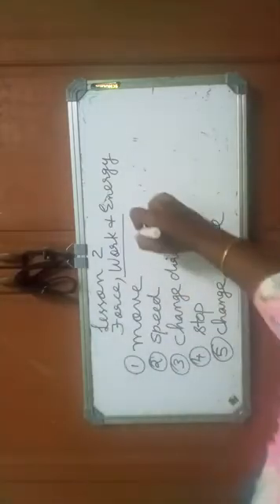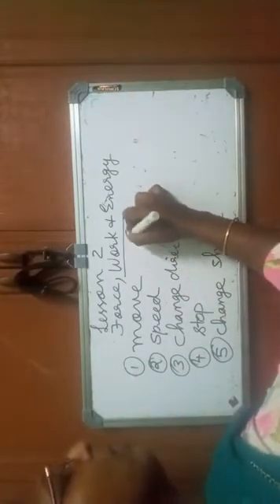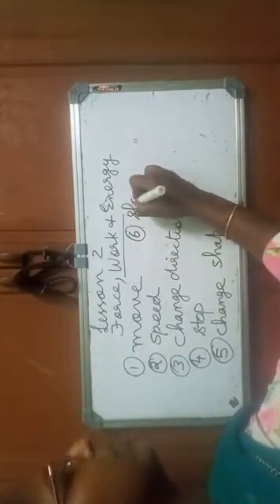Std4 / Science Lesson 2/Term3